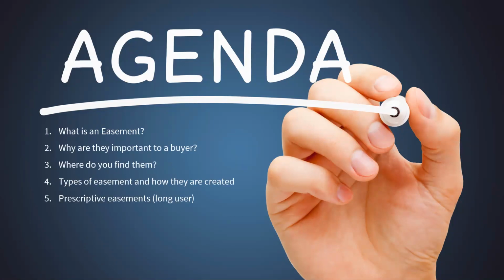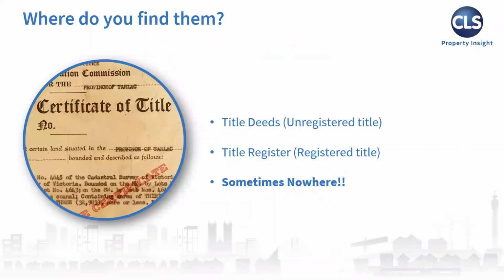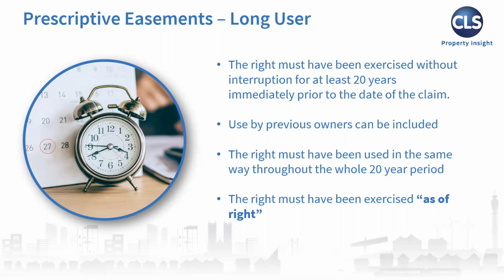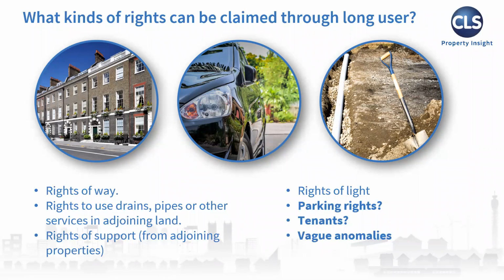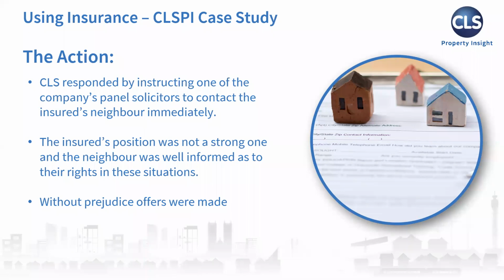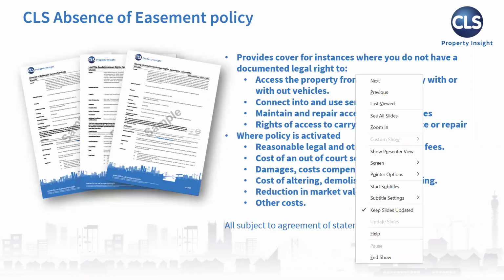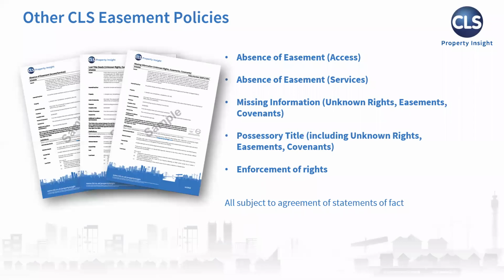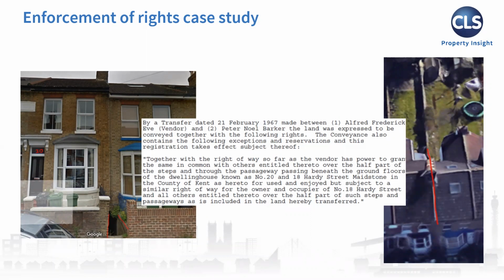Webinar: Understanding conveyancing easements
Steve Johnson of CLS outlines Easements in Conveyancing and overcoming challenges.